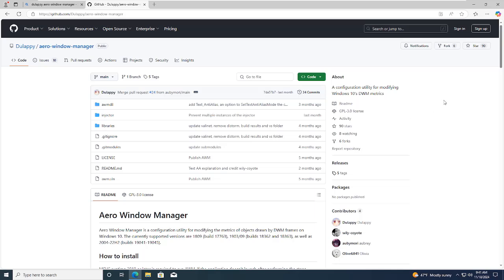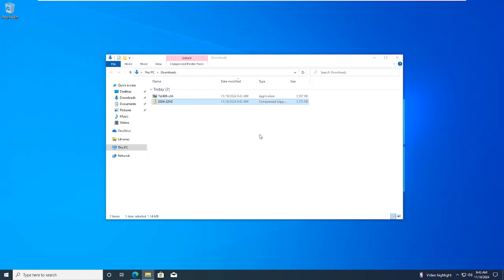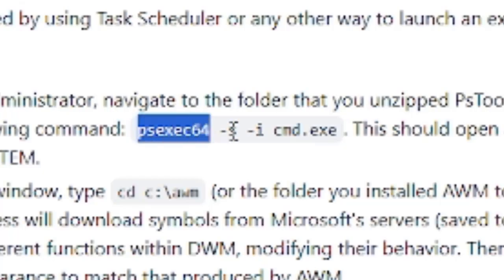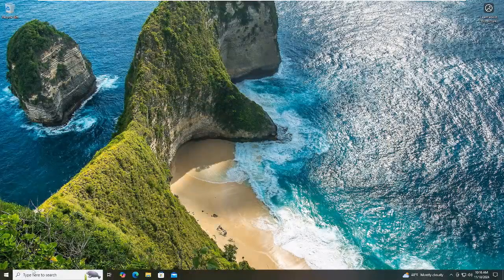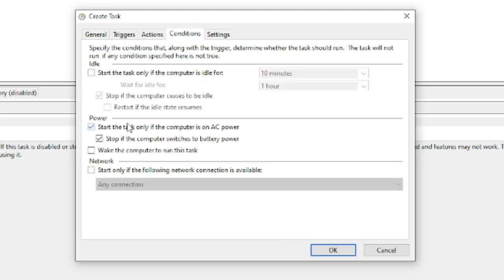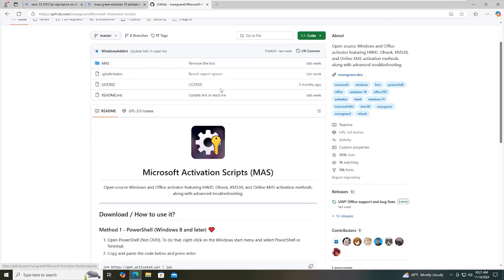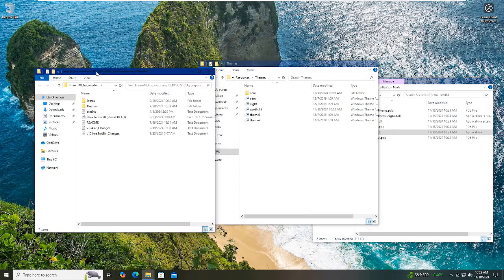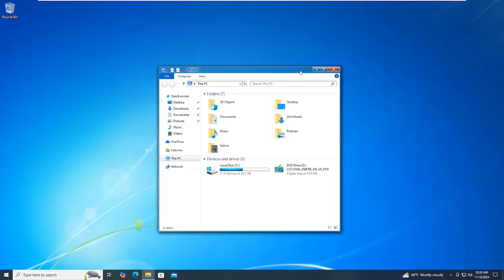A Aero Windows Manager Install Guide Late 2024 Part 1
in todays video i will be showing you on how to setup aero window manager.